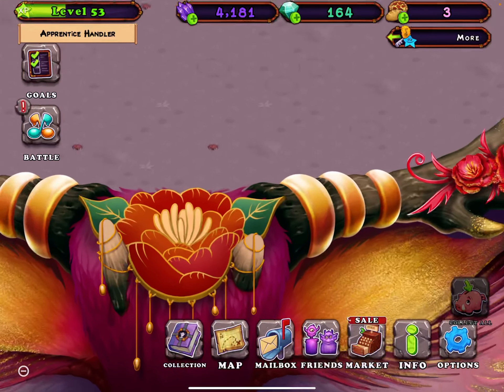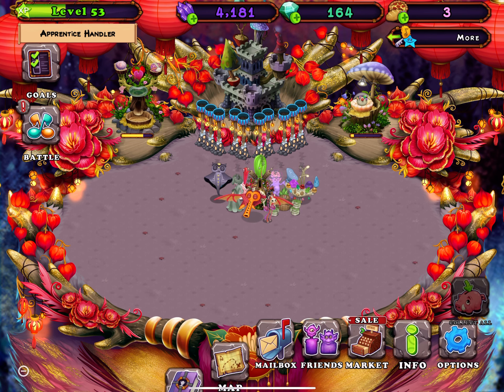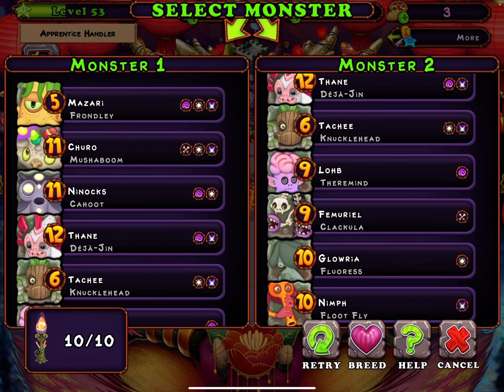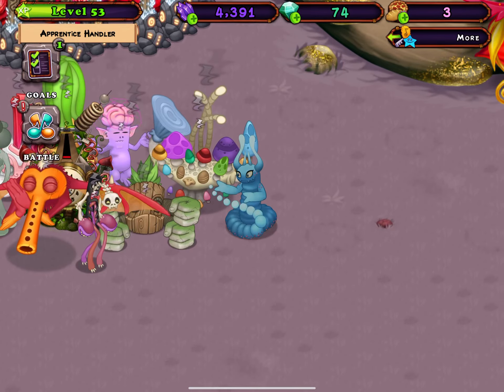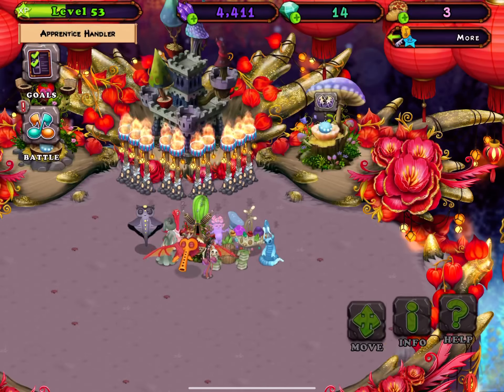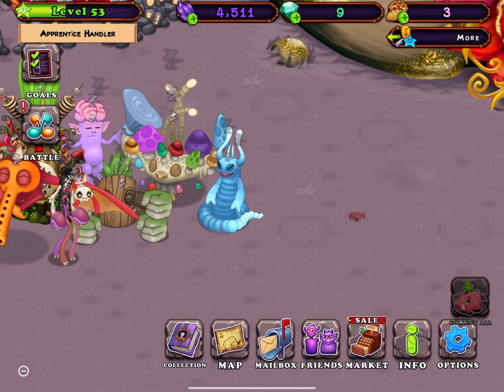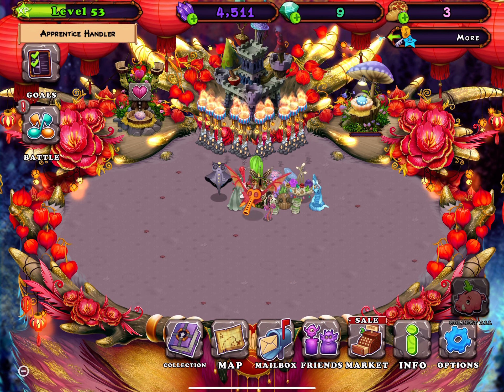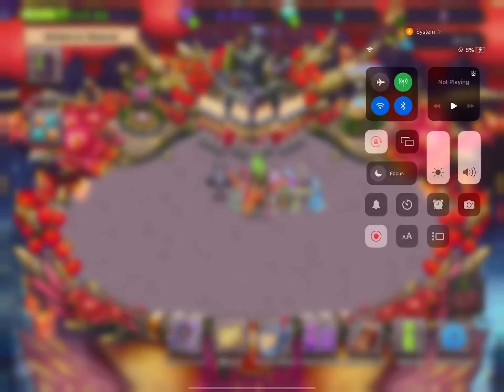NEW CRESENDO MOON UPDATE!🌙 (my singing monsters)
In this video, I will be checking out the new crescendo moon update in my singing monsters and I will be teaching you how to breed rare xyster and carillong!

Friend code: 61761423EF